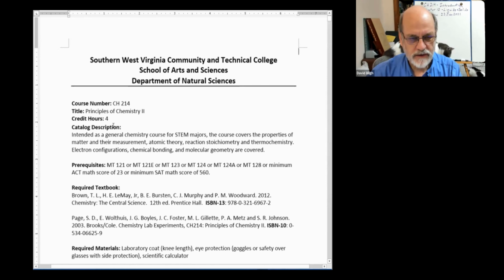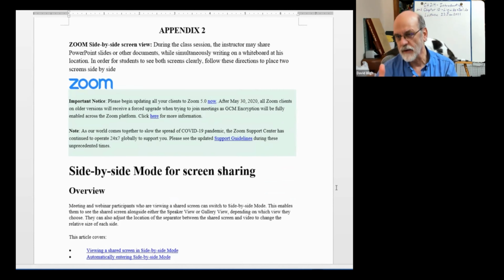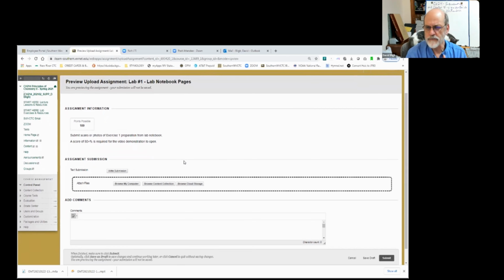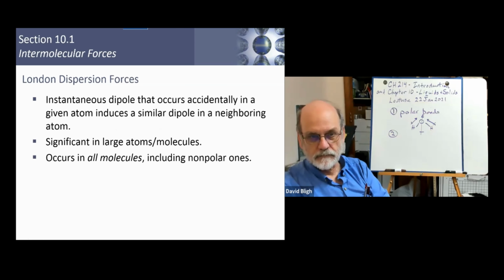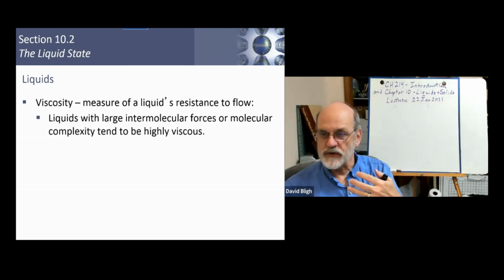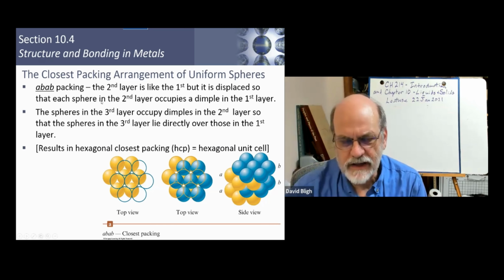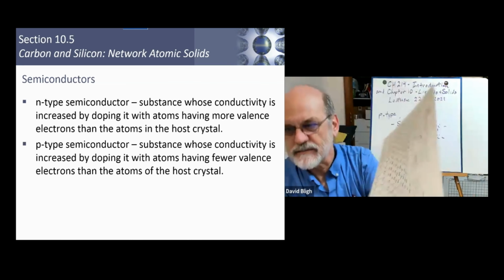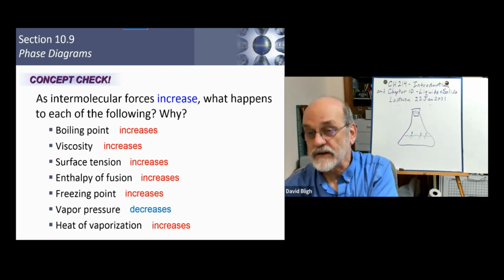CH214 First Day C10 Brown C11 12 Lecture 22Jan2021